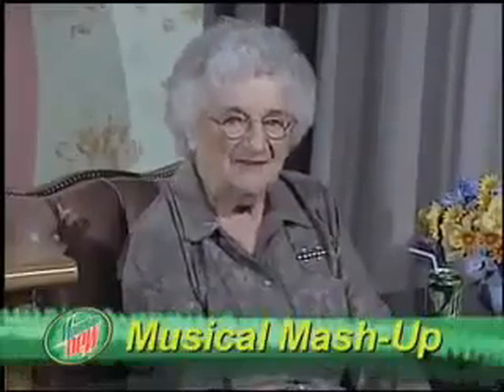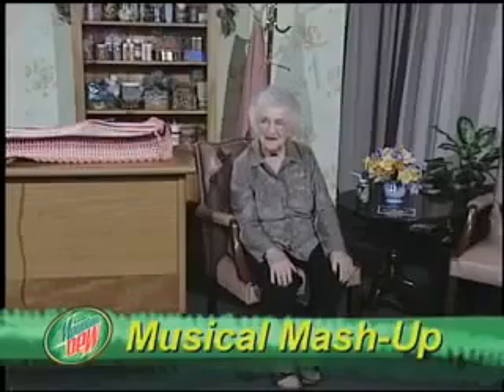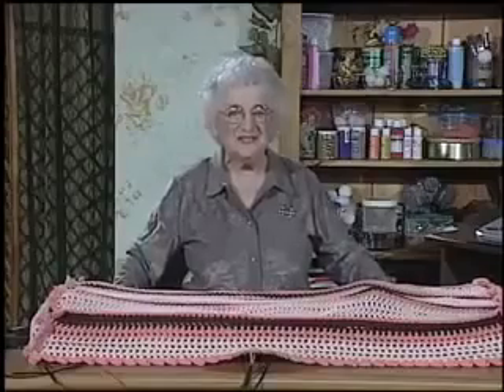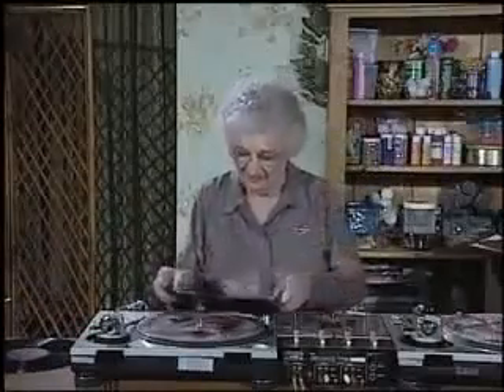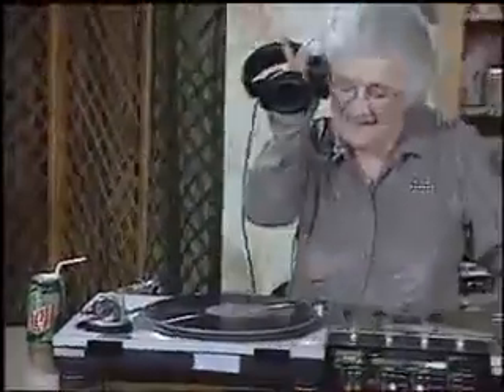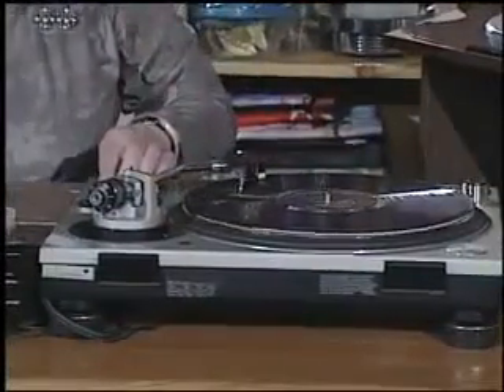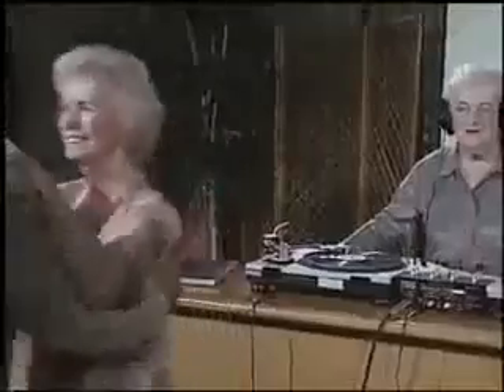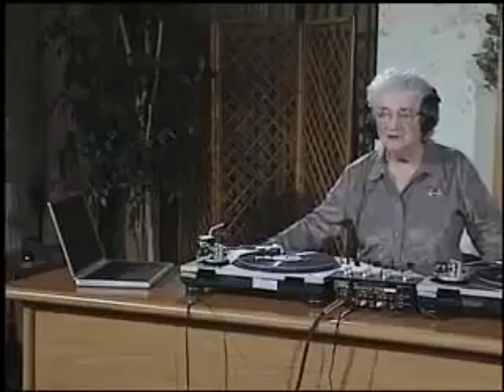Granny Master Flash - Learn how to mash shit up, old skool stylee.